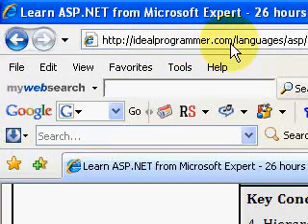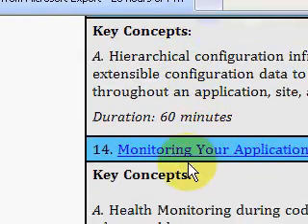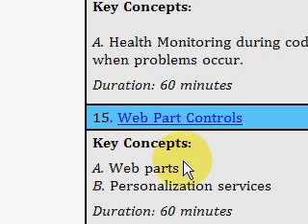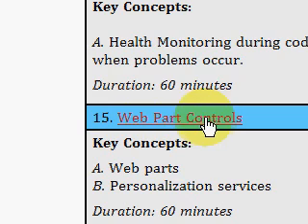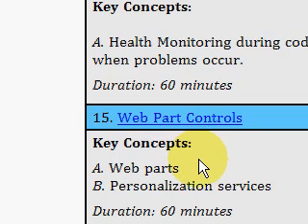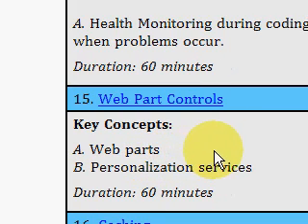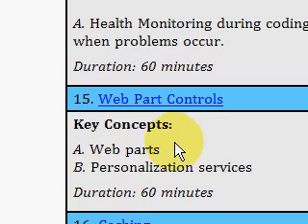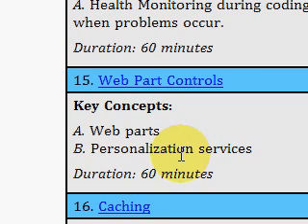ASP.NET Soup 15 Web Parts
- Key Concepts:A. Web parts B. Personalization services